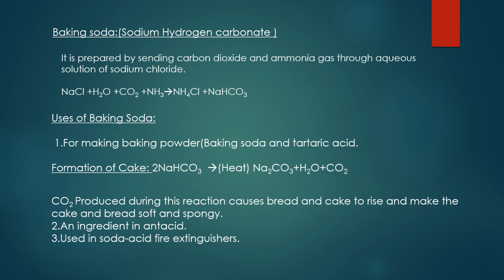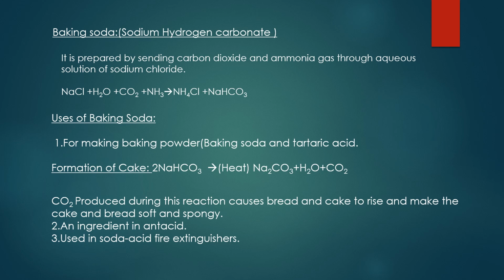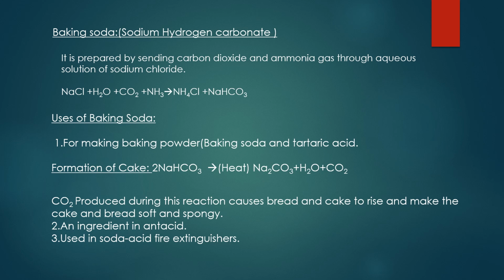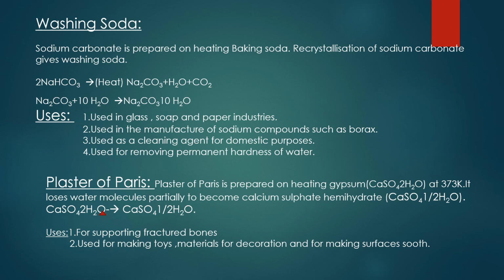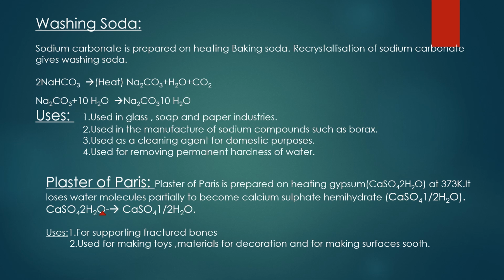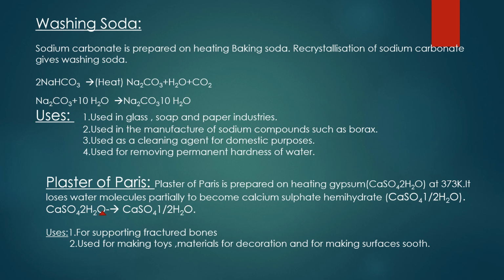PREPARATION OF BAKING SODA &USES. 2.WATER OF CRYSTALLISATION.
USES OF SALTS
1.BAKING SODA &USES
2.WASHING SODA &USES
3.PLASTER OF PARIS&USES
4.WATER OF CRYSTALLISATION